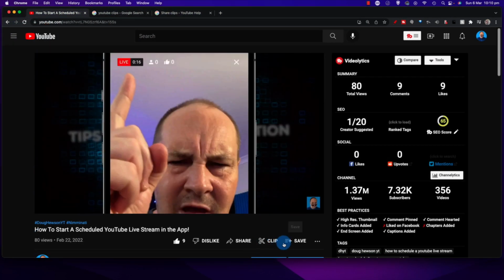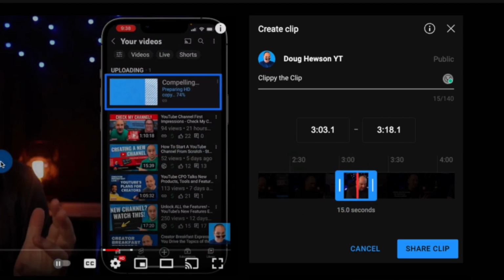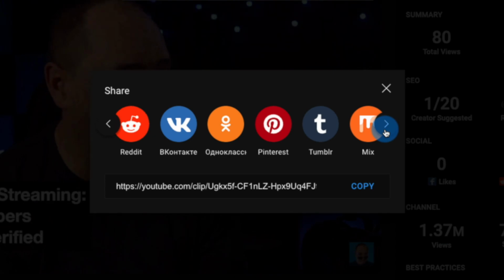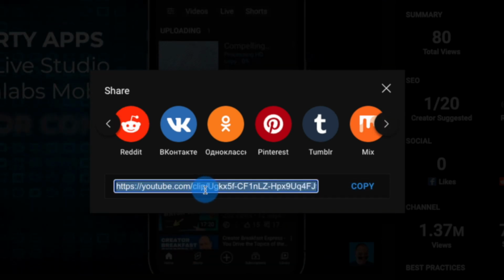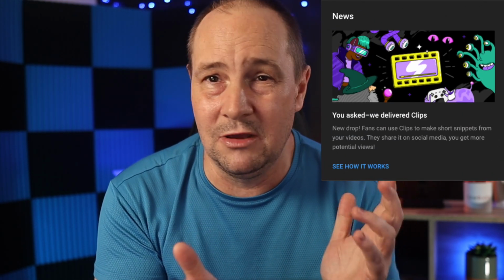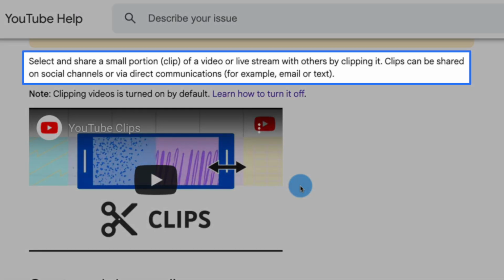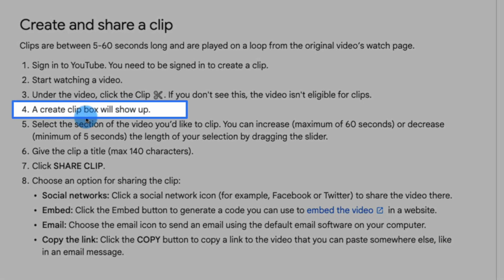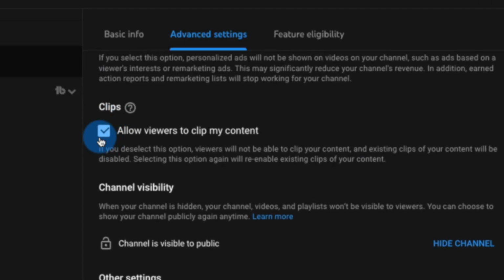How To Use YouTube Clips - A Creator's Guide!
2022 has barely begun and we're already seeing new features being tested and rolled out. In this video, Doug will show you how to use YouTube Clips a new YouTube feature, and what it means for us as creators. Is this a tool to benefit creators? Find out in this clips tutorial.

CHAPTERS
00:00 - YouTube Clips Rolling Out!
00:37 - What Is A Clip and How Does it Work?
02:24 - Sharing Clips
03:21 - What a Shared Clip Looks Like
03:35 - Why It’s A BIG Win for Creators
03:58 - The Finer Details
04:19 - Roll-out
04:43 - Clipping Live Streams
05:32 - Sharing Is Caring
05:48 - Things to Know
07:04 - Turning This Feature Off As A Creator
08:22 - Is Clips Related to ShortS?
08:53 - Summary of Clips